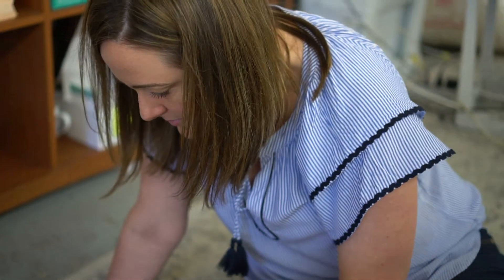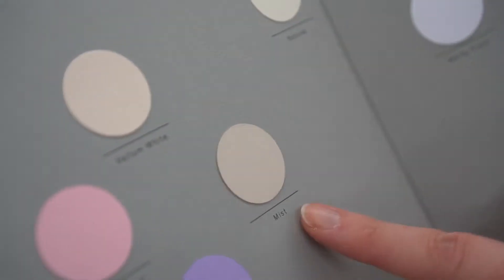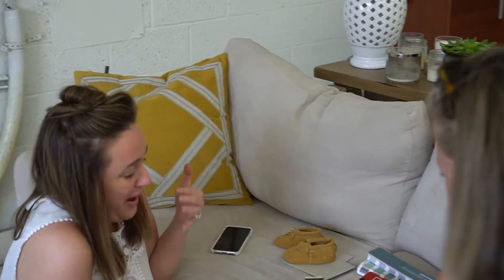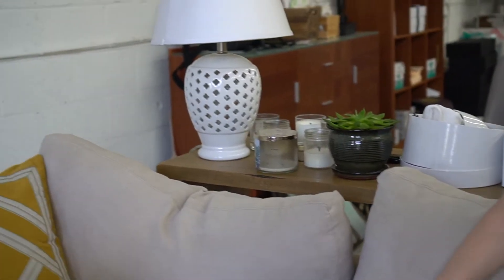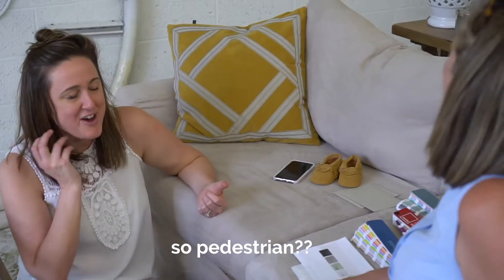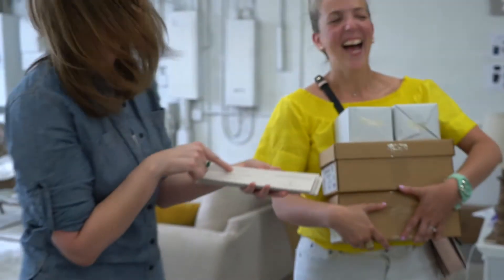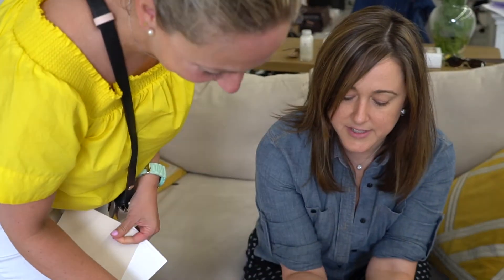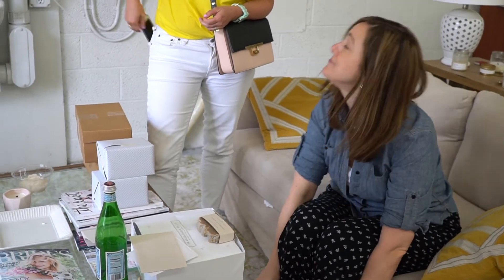DISAGREEMENTS DESIGNING OUR NEW GIFT LINE | Marigold & Grey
Coming soon...